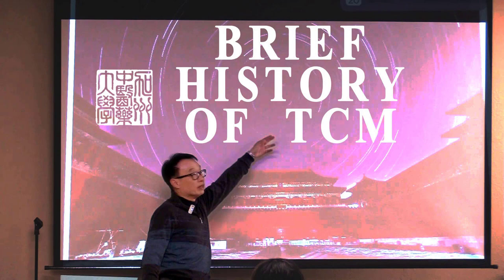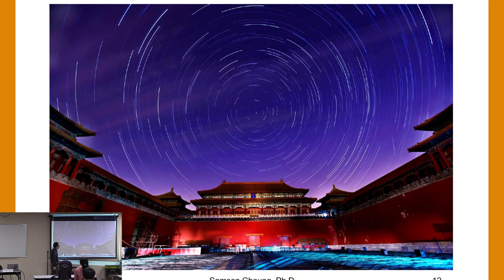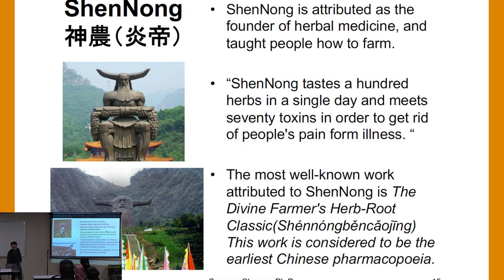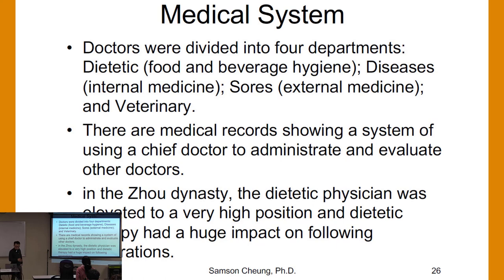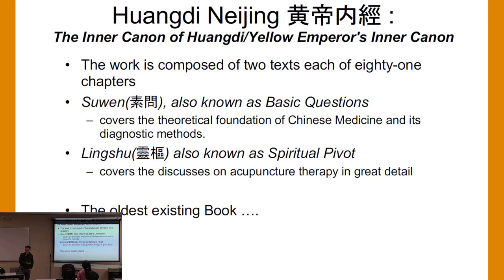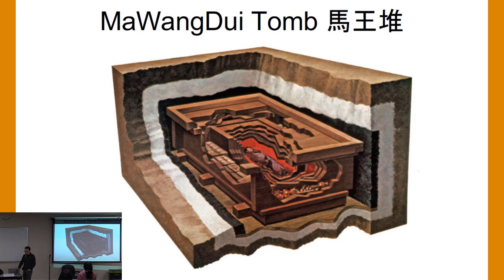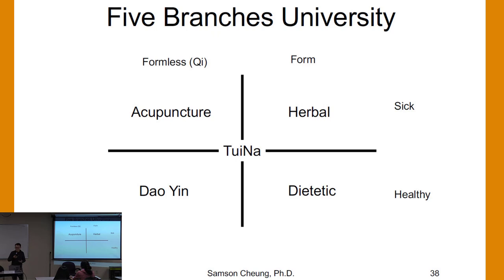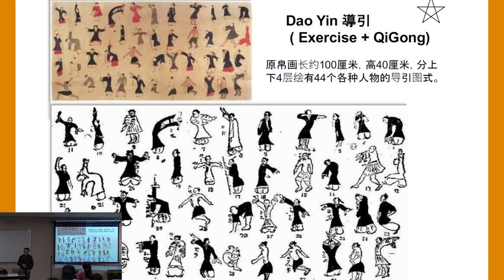The Brief History of TCM with Dr. Samson Cheung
During our Feb. 19th on-campus event, Dr. Samson Cheung explored the history of Chinese Medicine with our guests. Through his mini lecture, Dr. Cheung broke down how Chinese history and illness prevention philosophy kept Chinese Medicine alive, shaping it into the medicine it is today.

If you are interested in an education in Chinese medicine, we welcome you to join our upcoming March 30th Online Degree Program Info Session